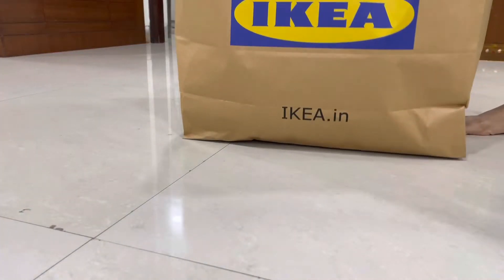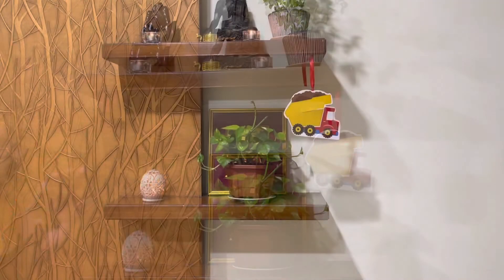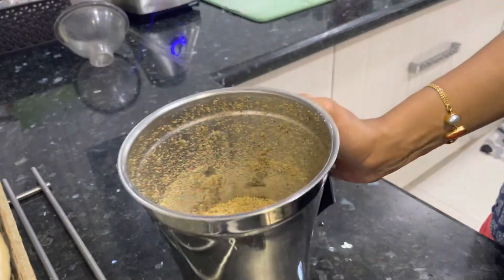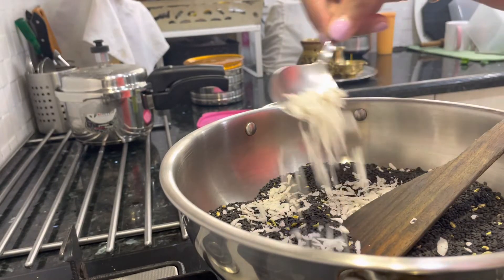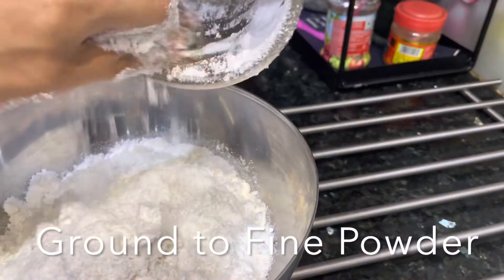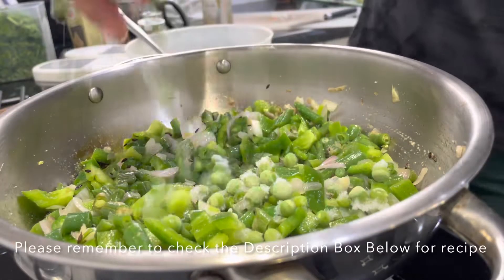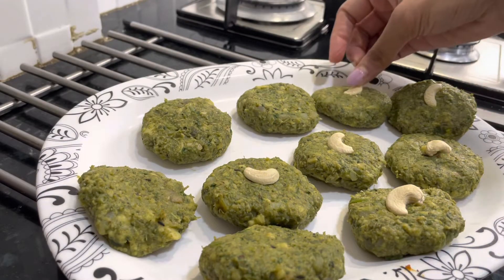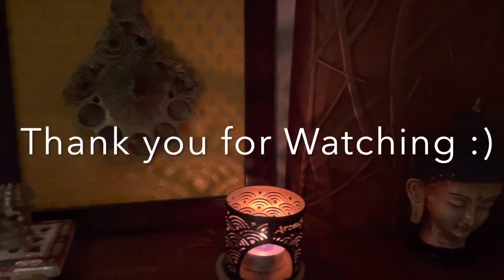Multiple Yummy Recipes+ Honest Review of @VedixOfficial | Traditional Recipes with Twist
Hi Everyone,

Its Sravaan month currently and this month is considered very auspicious, also embarks are beginning of all the festivals in India. Hence, here I am sharing two amazing sweet recipes from my memory lane from my childhood. Also, given the amazing weather in Hyderabad, making an amazing snack - Hara Bhara Kebab, obviously a healthier version. Do try these recipes and let me know how you liked them.

Urad Dal Laddu:
1. Split Black UradDal ( You can used White Urad Dal as well)- 1 Cup
2. Cardamon Pods - 4 to 5
3. Jaggery Powder/ Cubes - 3/4 Cup
4. Ghee - 4 to 5 Table spoons

Method:
Wash and Soak the Urad dal for 4 to 5 hours and then saute it in dry kadhai until the water is complete dry. Once it is dry, saute it with 2 to 3 Table spoons of Ghee, crush few Cardamom pods and put it in the mixture. Lastly, grind it with Jaggery Powder until it is able to form Laddus. You can put more ghee while binding the laddus.

Til Pitha:
1. Glutinous Rice - 1 Cup
2. Black Til Seeds - 1 Cup
3. Jaggery Powder - 3/4 Cup
4. Dry Desiccated Coconut - 3 to 4 Tbsp
5. Fennel Seeds - 1.5 Tbsp

Method:
1. Wash and Soak the rice for 3 to 4 hours and the spread it to dry for about 1 hour and then grind it to a fine powder
2. Dry roast the Black til seeds with Fennel Seeds and coconut and grind it to a fine mixture and mix it with Jaggery Powder
3. Mix the rice powder with Water to get a pourable consistency as shown in the video
4. Make Pithas

Hara Bhara Kebab:
1. Spinach - Lots of it
2. Onion - 1
3. Green Peas -4 to 5 Tbsp
4. Beans - 250 gms
5. Capsicum - 1.5
6. Potatoes - 2 boiled
7. Paneer - 200 gms
8. Whole Wheat Bread Crumbs - 2 slices ( you can increase this if the mixture is't binding well)
9. Ginger Garlic Paste - 1 Tsp
10. Cumin Seeds - 1 Tsp
11. Salt as per Taste
12. Red Chilli Powder - 1 Tsp
13. Dry Mango Powder - 1.5 Tsp (Optional)
14.Chat Masala - 1.5 Tsp
15. Coriander Powder - 1 Tsp
16. Cashews - to garnish

Thanks much!
Soumi XOXO :)